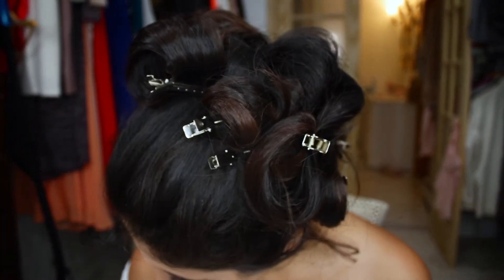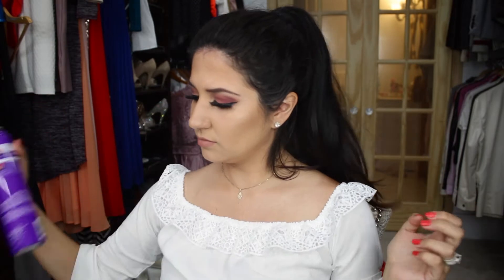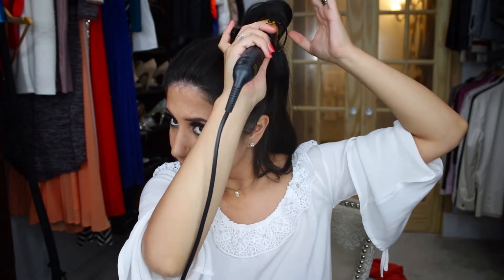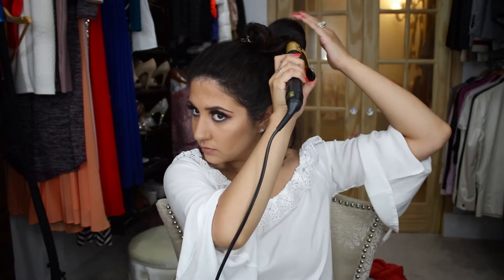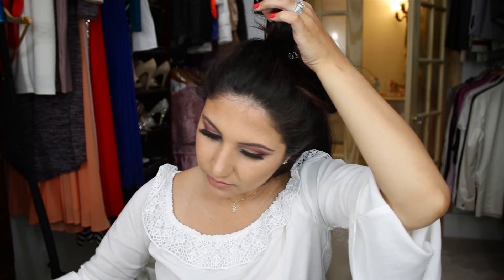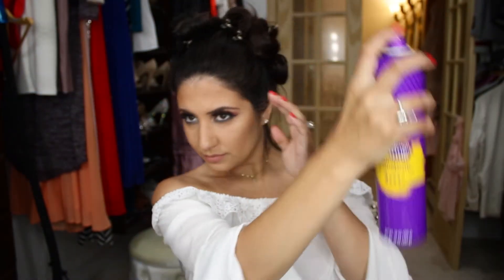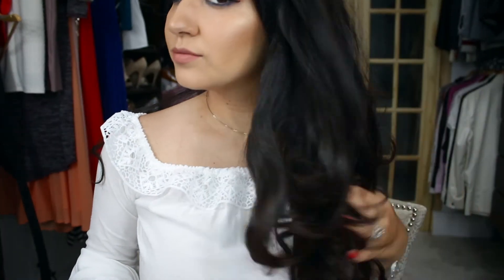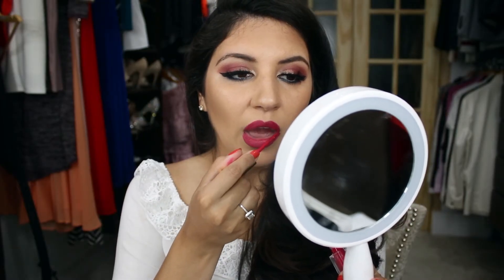Hair Volume Tutorial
In this tutorial I will be showing you a different technique to achieve some volume and curls to your hair. I hope you enjoy!